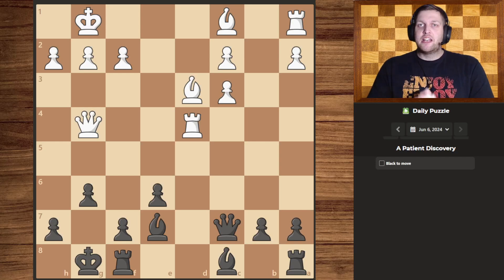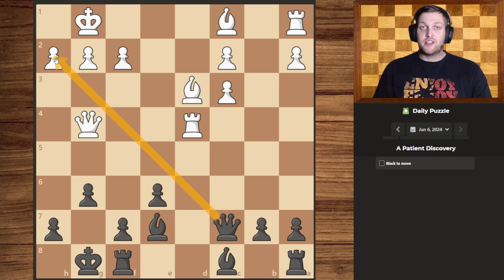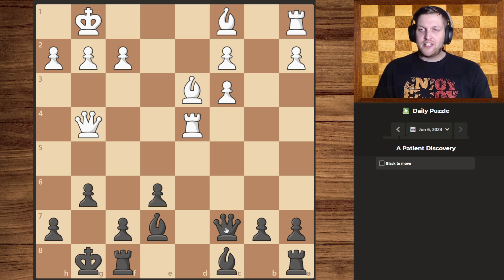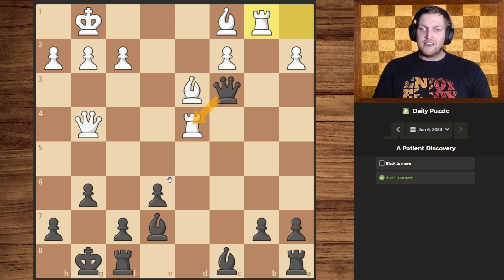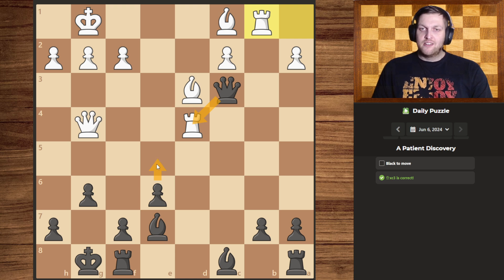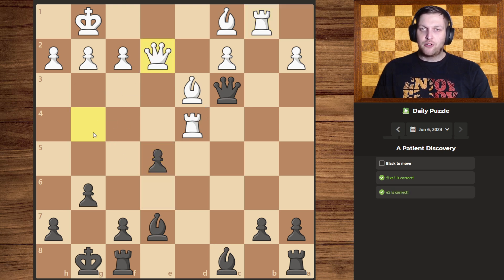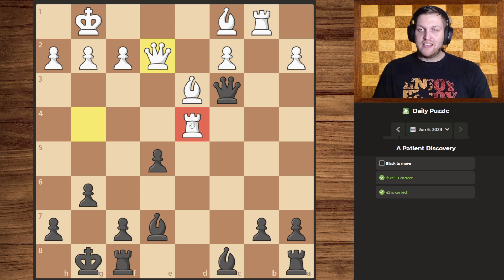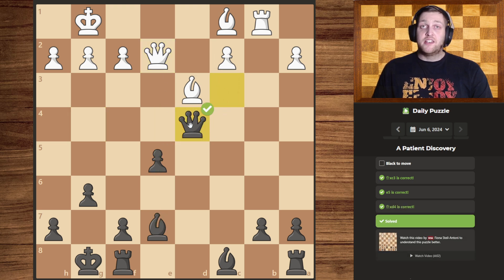A Patient Discovery